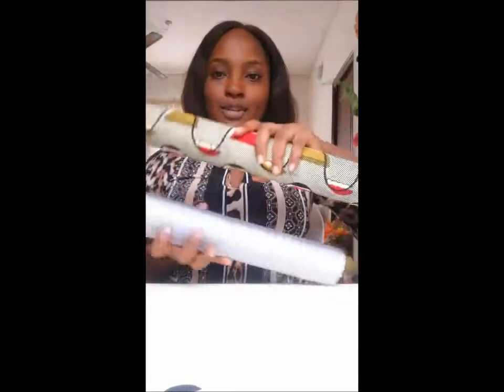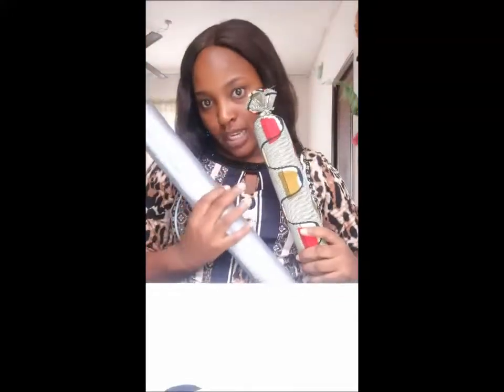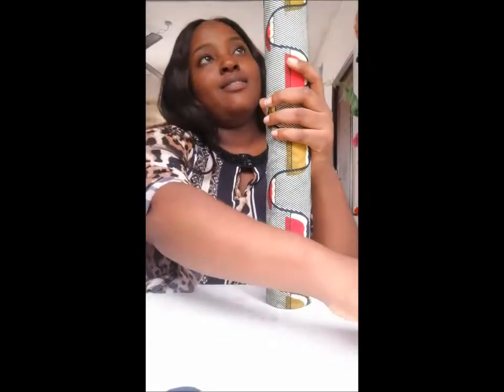How to convert an empty cylinder to a bracelet holder